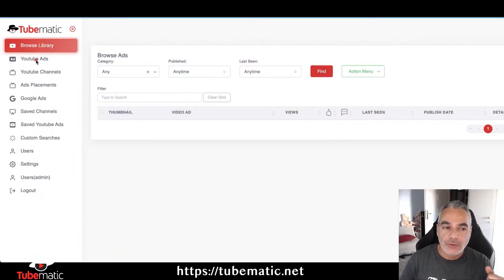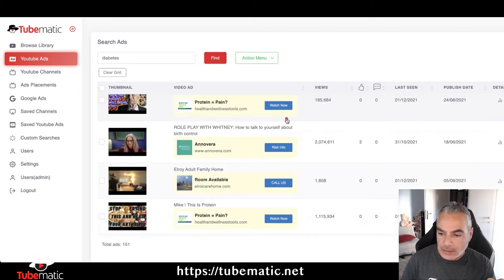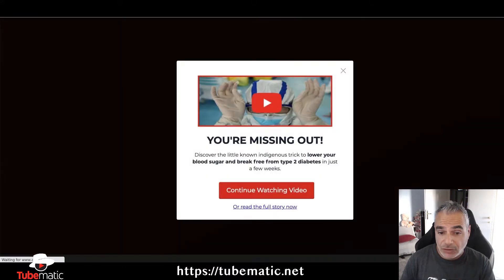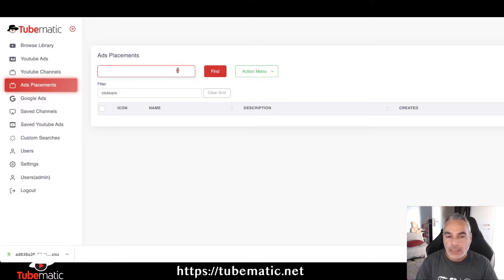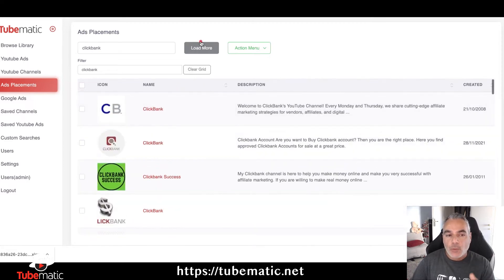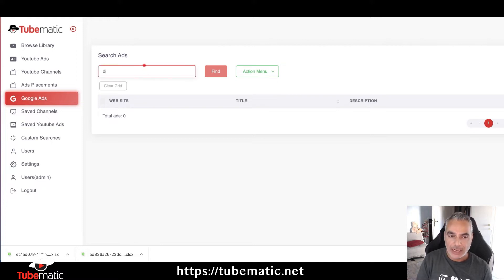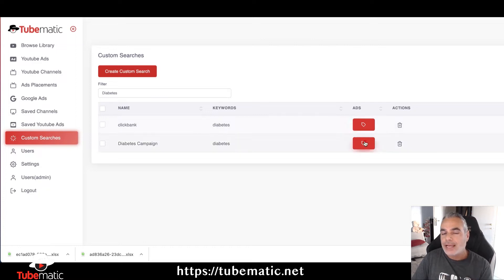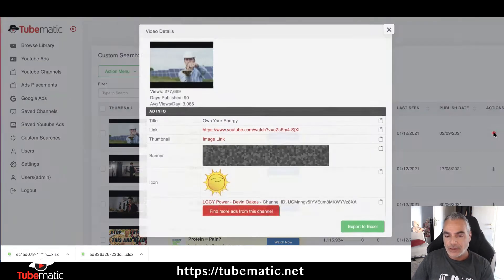Tubematic Review - Tubematic App Review - Tubematic Login - Tube matic Software Review - Tube matic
TubeMatic Review– Get Top Converting Traffic Automated & On-Demand

TubeMatic Review- About The Product
TubeMatic is a new tool that allows advertisers and marketing professionals to quickly find relevant ads on Youtube, related to the products they want to promote. From banners to Ad copy and Landers, while also finding the videos you can actually advertise on without creating your own videos. You can now be in front of your targeted potential buyers easily without doing any guesswork!

TubeMatic Review- About The Creator

This product is created by DPAPA and his partner Alex.

They are passionate online marketers and also very prominent figures. They are known over the past few years and always had a flair for technology and that reflects in the launches that brought success for so many users.

Here are some of their successful previous launches that you may have heard of: PinBank, Liquid Crypto Gold, Bing Bang Profits, BING BANG PROFITS RELOADED, Marketibot, Trafficzion Cloud, CASEAFLIX, CPA BootCamp, CPA Freebooter.

This time, DPAPA is back with this amazing product. The beta version of TubeMatic has been a smashing success with testers & customers of all levels. Now you get a chance to take it for a ride and start 2022 the right way.